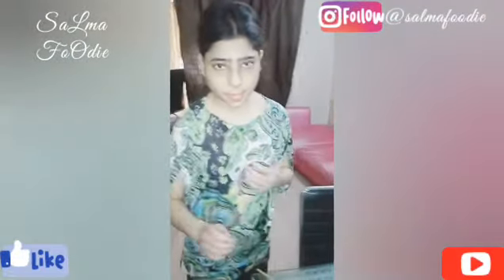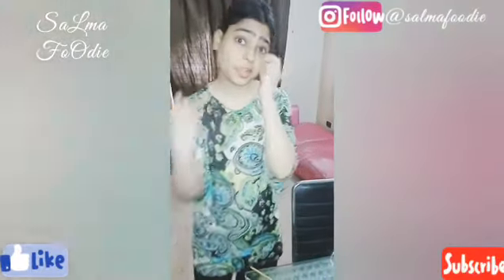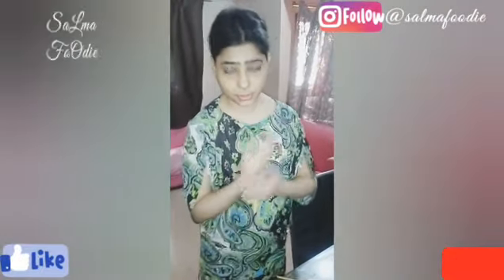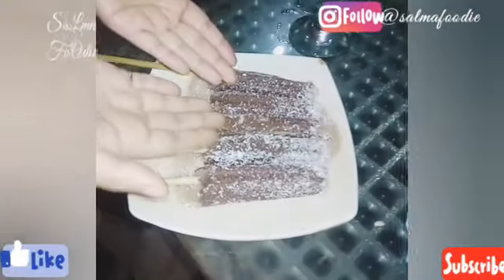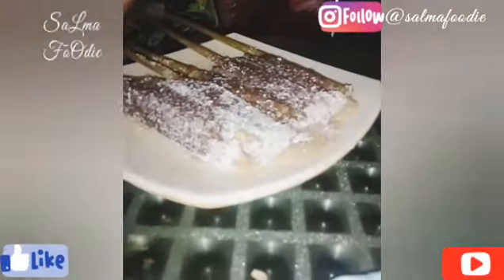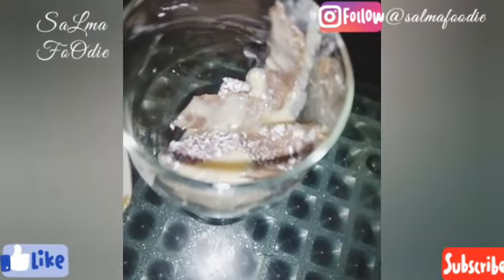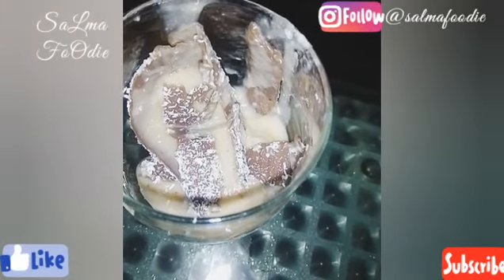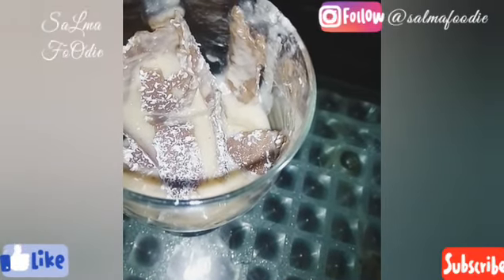kulfi 💜 summer special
My name is salma and i am new YouTuber i love food i love games i love chatting with my friend i make videos vlog or hmmmm bs videos 😂😂